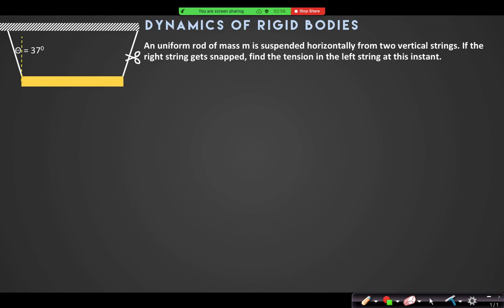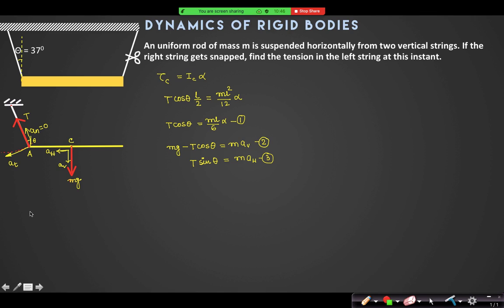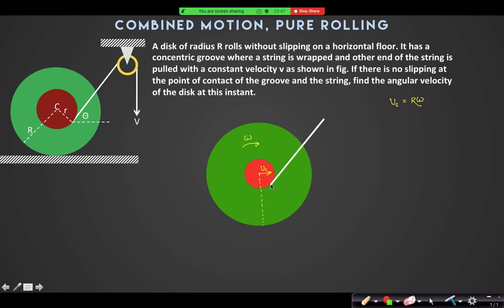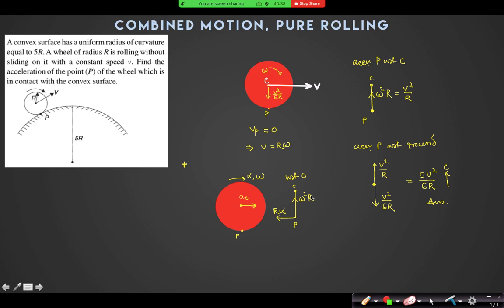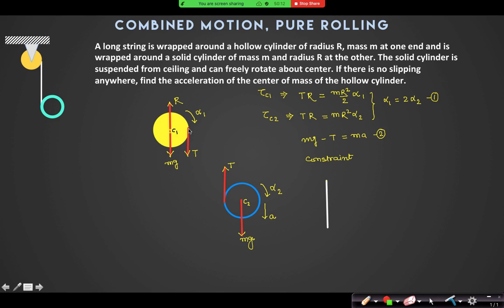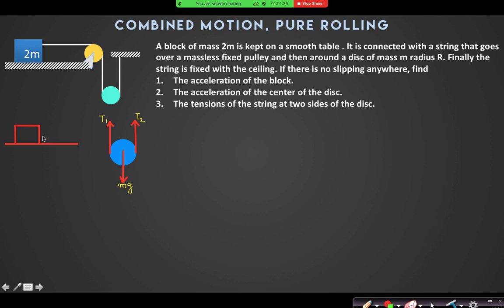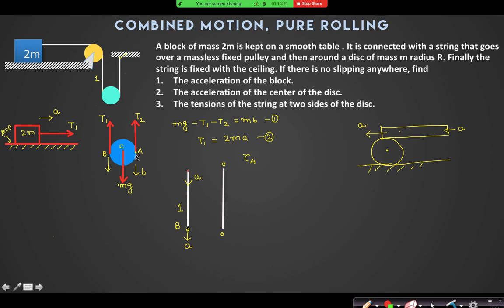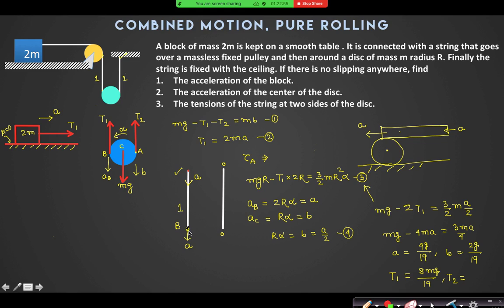Rotational L7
We have solved more questions on pure rolling motion.